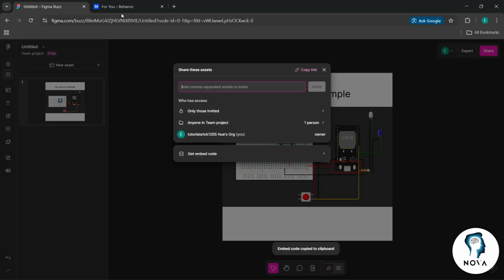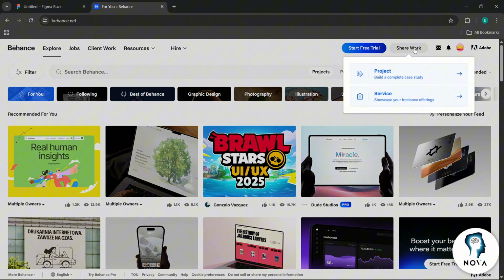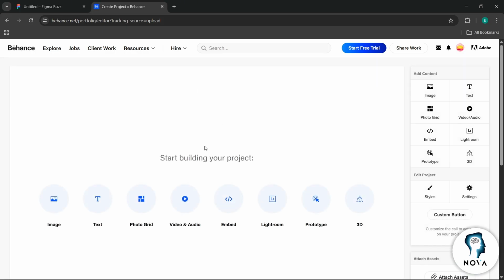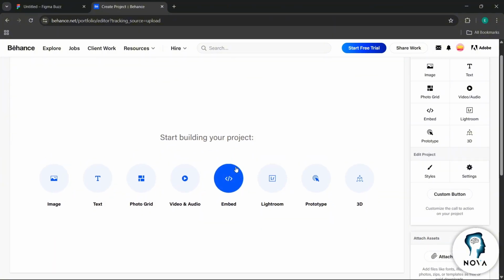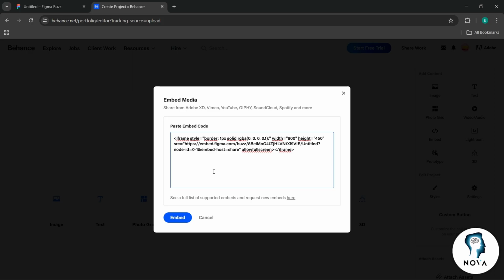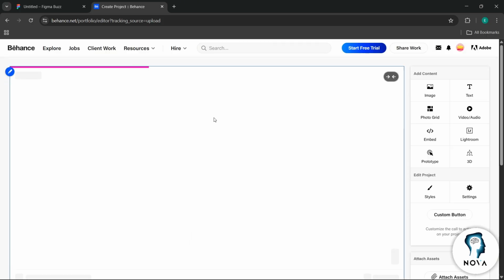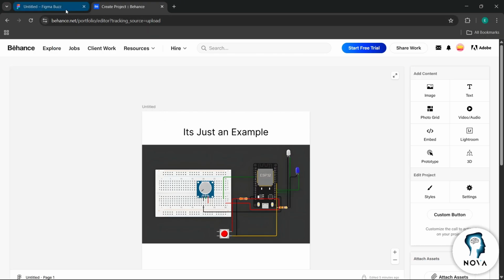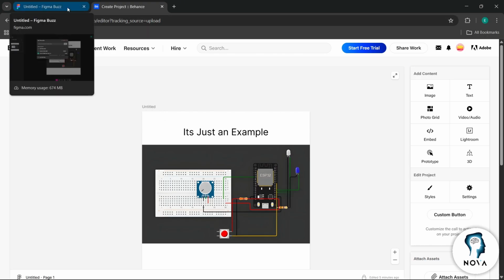How to Upload Portfolio On Behance from Figma - Step by Step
How to upload portfolio on Behance from Figma step by step for designers. This tutorial also shows how to export designs from Figma, upload projects to Behance, and present your work professionally. You’ll learn best export settings, layout tips, and common mistakes to avoid. Use this guide to upload your Figma portfolio on Behance correctly.